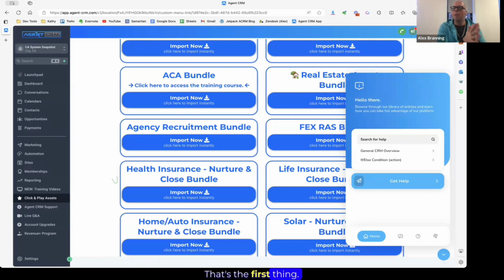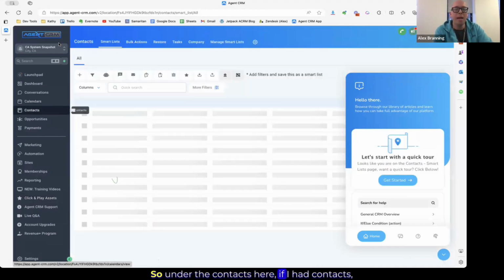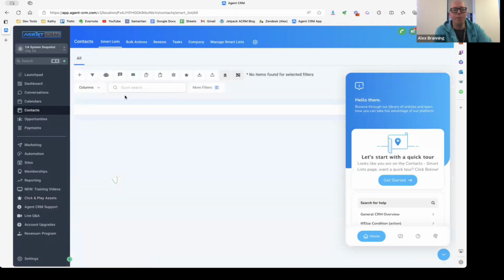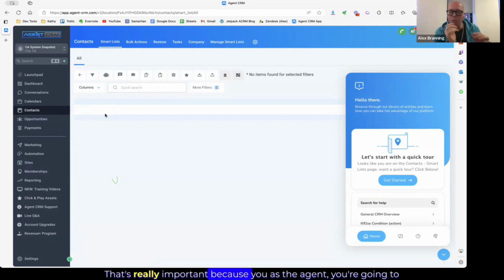New Insurance Agents - Do These 3 Things First In Your CRM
📝 3 Things New Insurance Agents Should Do First With Their CRM

📱 Set up lead handling workflow so new leads get calls and emails and are added to your pipeline
📲 Learn how to use the CRM system for outreach via text, call, email from the "Contacts" screen
⏰ Set up ScheduleBot to sync with your calendar and schedule appointments using natural language

This video from Alex Branning covers the most important things new insurance agents should focus on when first getting started with their CRM. Learn how to efficiently manage leads and automate your outreach as your business grows.